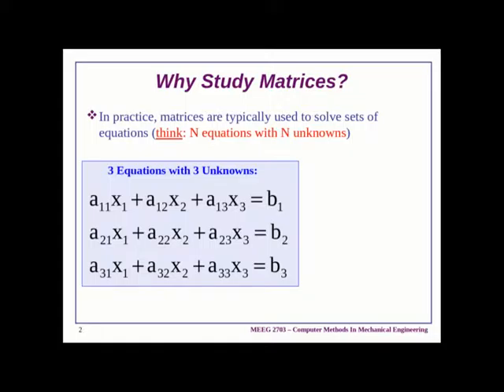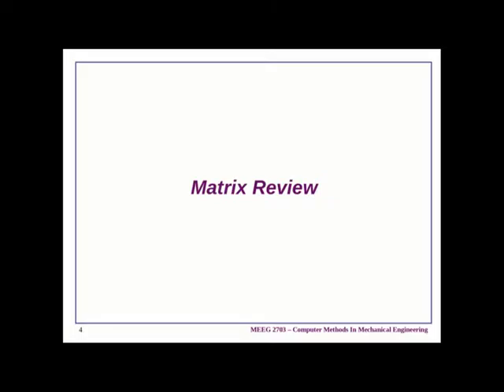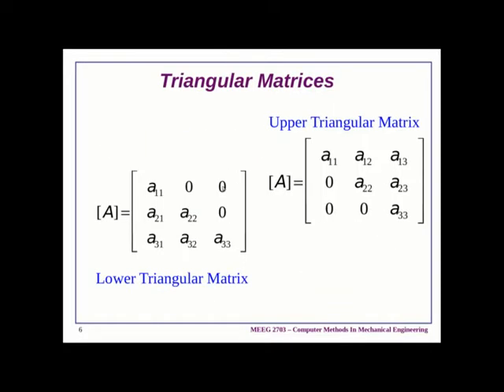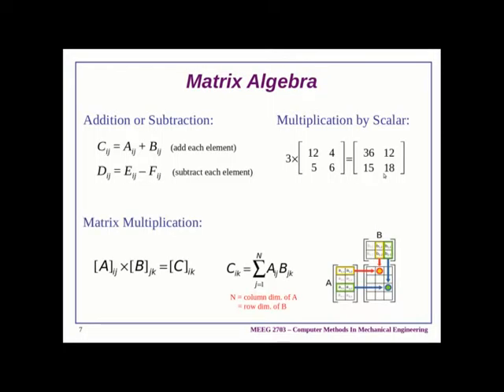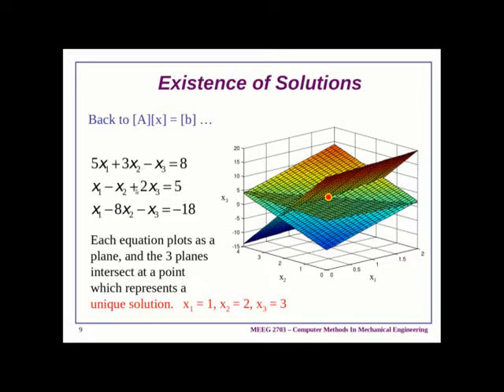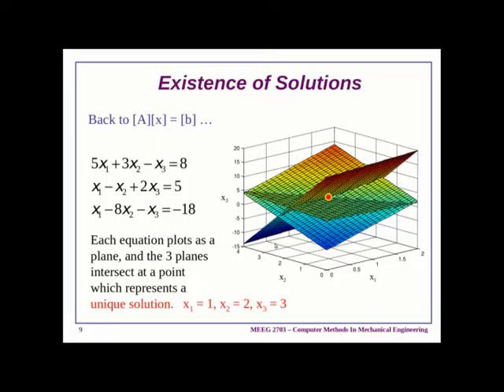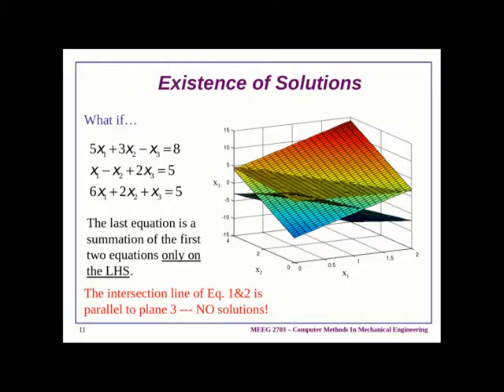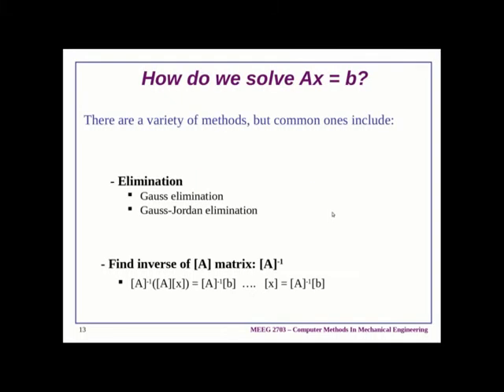meeg 2703 intro to matrix methods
Introduction to matrix methods, terminology, and motivation.